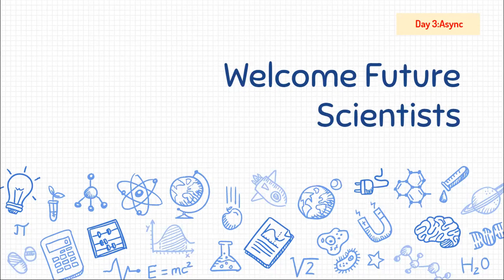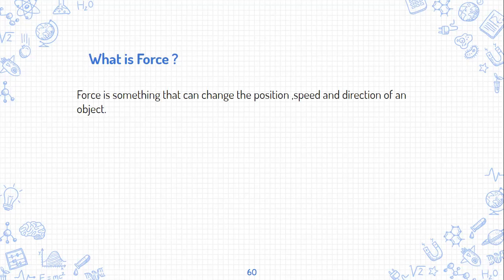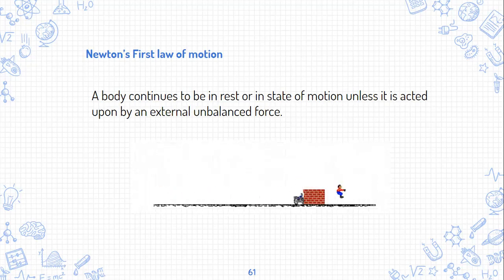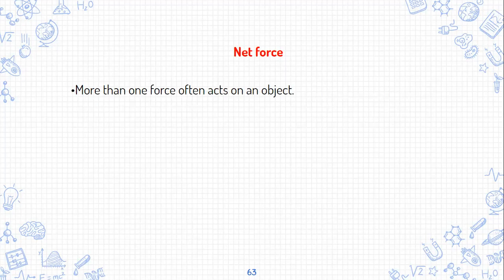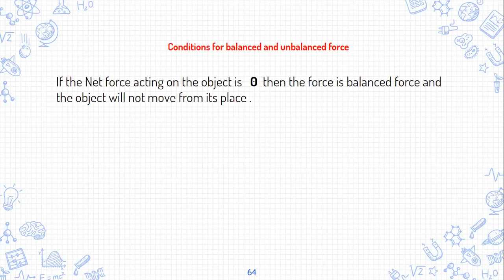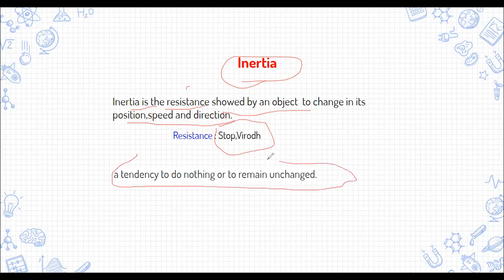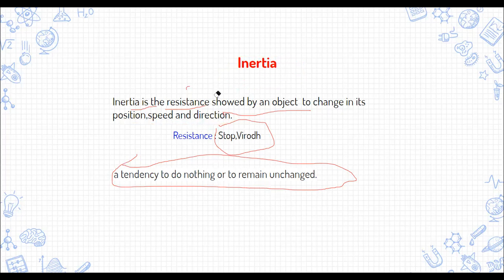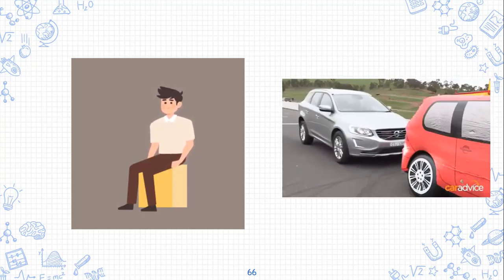Force and pressure 2